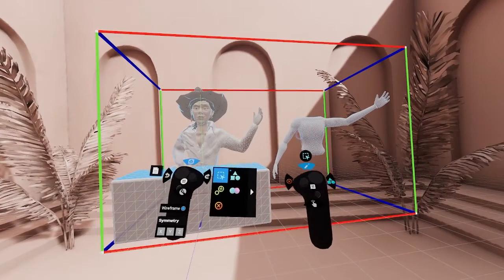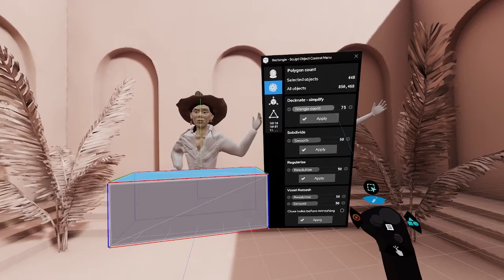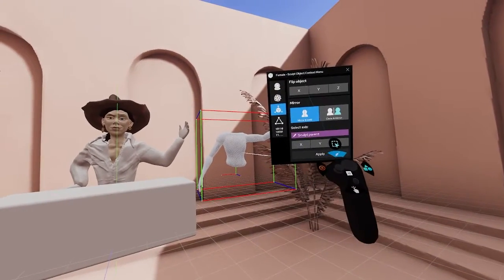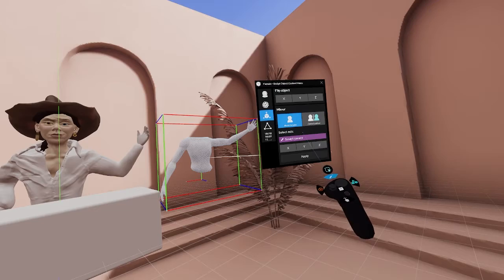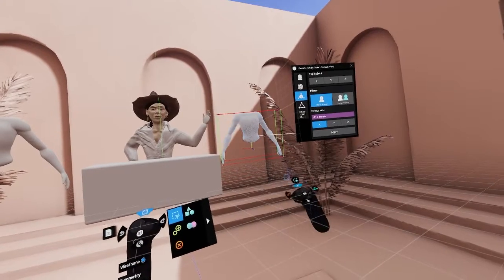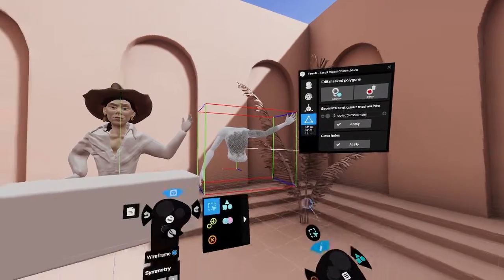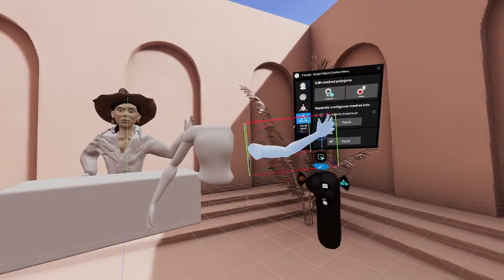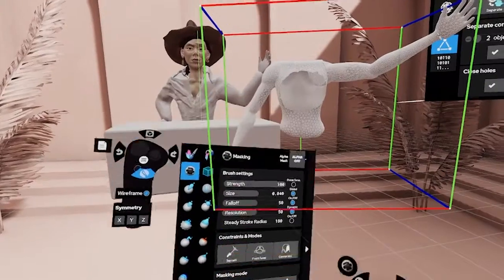Basics of Shapelab | Part 4 - The Context Menu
Learn the basics of Shapelab and start creating in VR in no time! In Part 4 of our tutorial series, you will learn all about the tools in the context menu. ✨Try Shapelab for free
In this video you will find:
00:00 Intro
00:24 Materials
00:35 Topology Tab
01:23 Transforms Tab
02:42 Poly Transforms tab